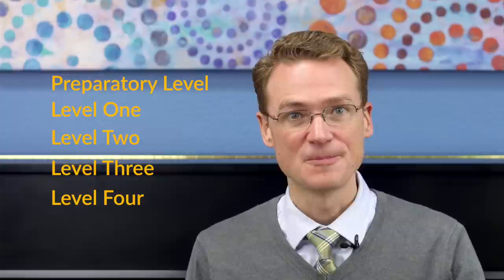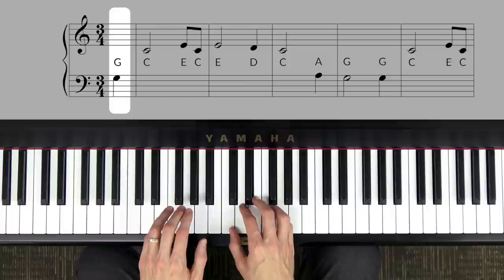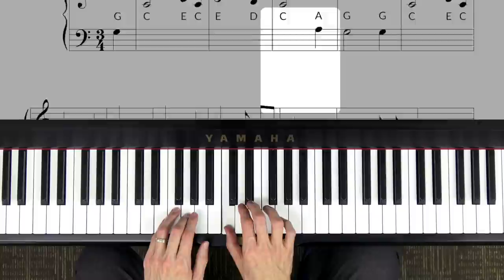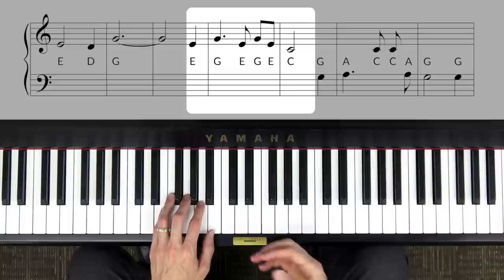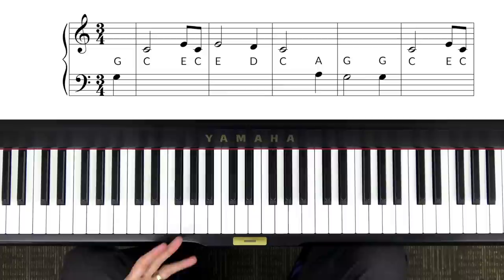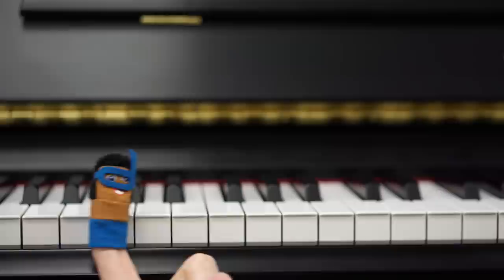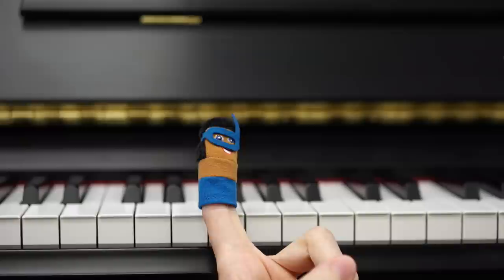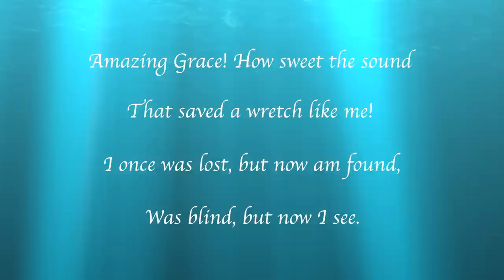Amazing Grace - Super Easy Piano Tutorial - Hoffman Academy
Learn to play a super easy piano arrangement of the traditional Christian hymn "Amazing Grace," lyrics by John Newton.

Lyrics:
Amazing grace! (how sweet the sound)
   That sav'd a wretch like me!
I once was lost, but now am found,
   Was blind, but now I see.

'Twas grace that taught my heart to fear,
   And grace my fears reliev'd;
How precious did that grace appear
   The hour I first believ'd!

Thro' many dangers, toils, and snares,
   I have already come;
'Tis grace hath brought me safe thus far,
   And grace will lead me home.

The Lord has promis'd good to me,
   His word my hope secures;
He will my shield and portion be
   As long as life endures.

Yes, when this flesh and heart shall fail,
   And mortal life shall cease;
I shall possess, within the veil,
   A life of joy and peace.

The earth shall soon dissolve like snow,
   The sun forbear to shine;
But God, who call'd me here below,
   Will be forever mine.

- John Newton, Olney Hymns, 1779